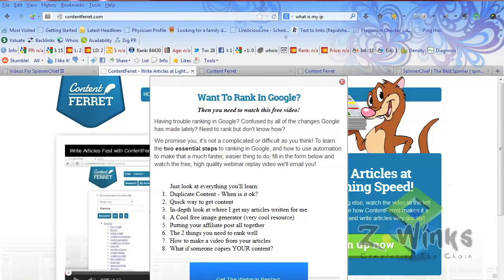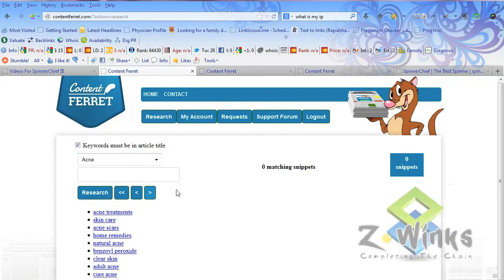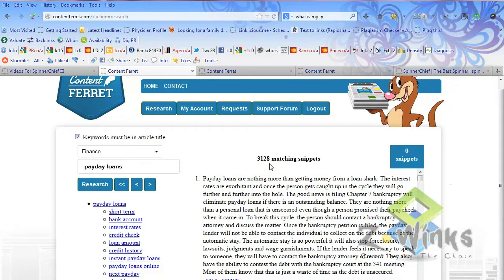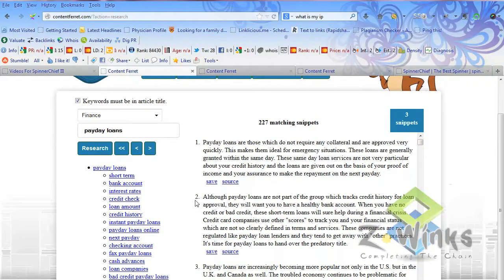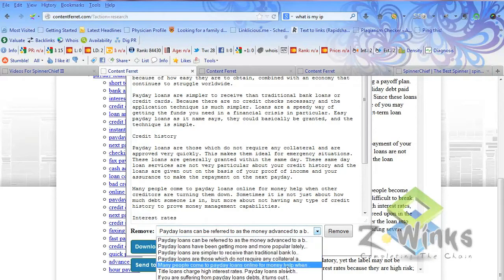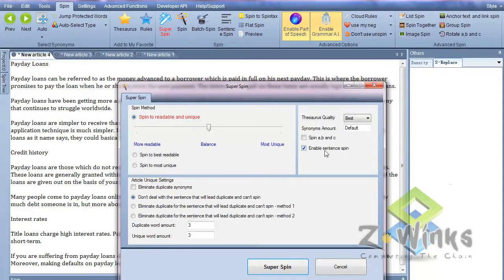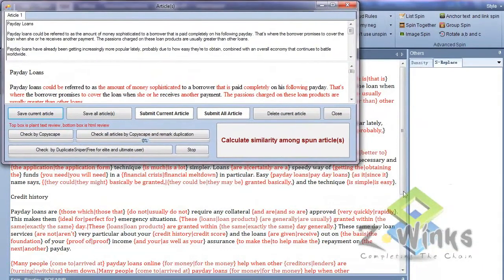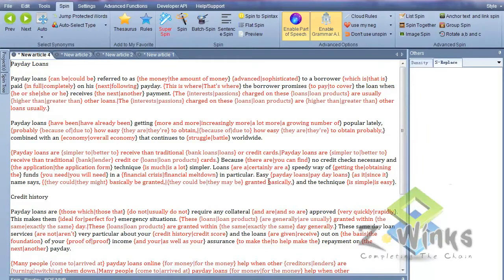How to Create Unique Content Using Content Ferret & Spinnerchief 3 Ultimate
How I am using two new SEO tools Content Ferret and Spinnerchief 3 Ultimate to create new unique content.

This is a new method I created after the release of two great pieces of software were released this year.

In my tutorial I will show you exactly how I am sourcing content using Content Ferret (no more research) and then using the Superspinner inside of Spinnerchief 3 to spin these sources articles to 100% uniqueness that pass copyscape. These articles also read well and can be used in many ways.

If you have been using Word Ai and are tired of the monthly fees you will enjoy seeing me spin as well as or better then Word Ai in this video with Spinnerchief 3 Ultimate.  No more monthly fees and the results are as good or even better.

If you often do research for your articles and just need one location to do your research, then you are going to appreciate Content Ferret. In a matter of minutes you have enough great content to either re-write into a unique article or you can do as I am and put it into Spinnerchief and in a few moments create a unique article.

to read more.